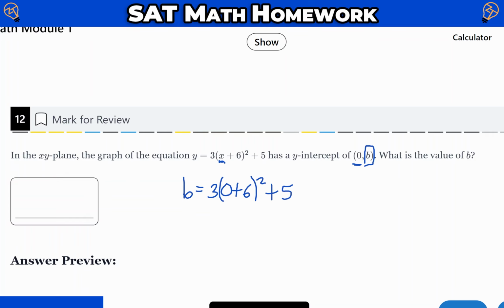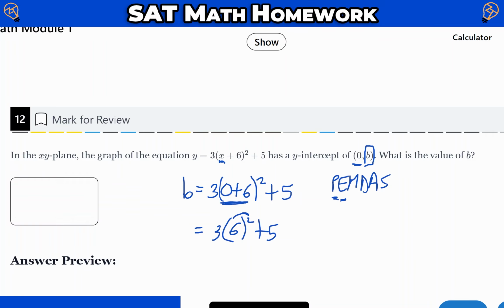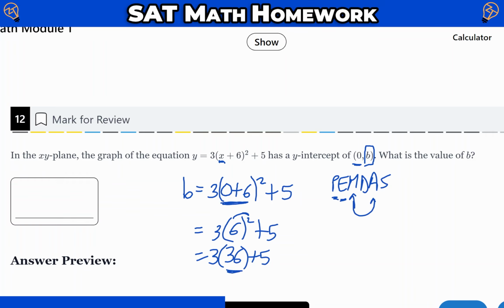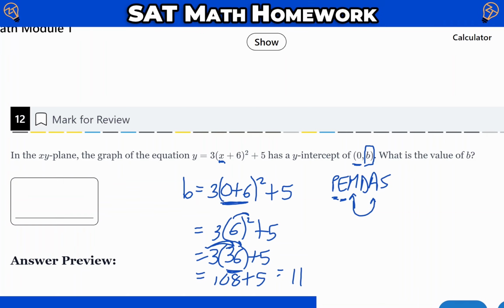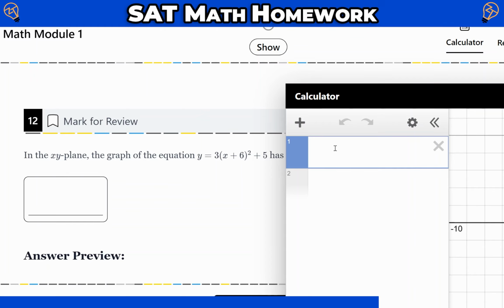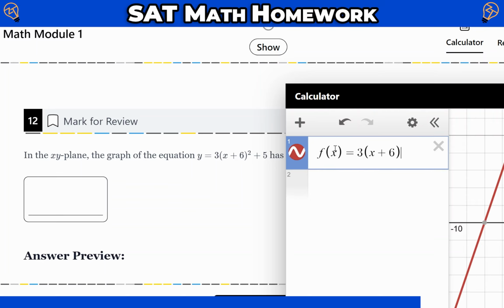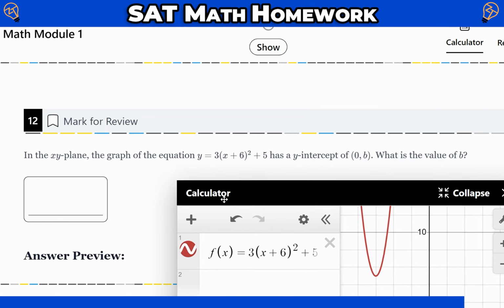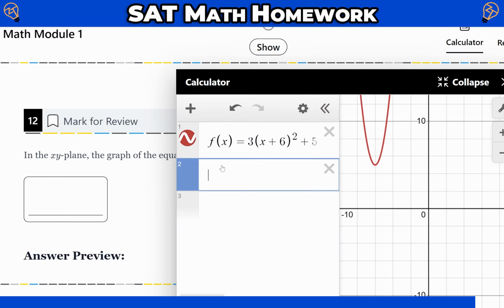Week 9 - Day 4 (Advanced Math) - #12